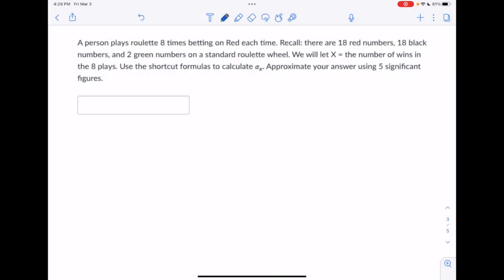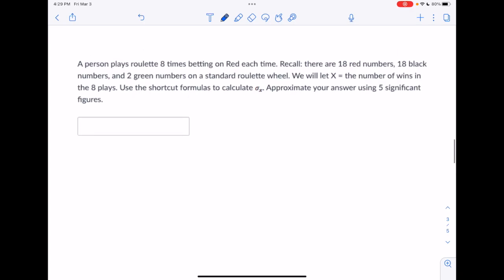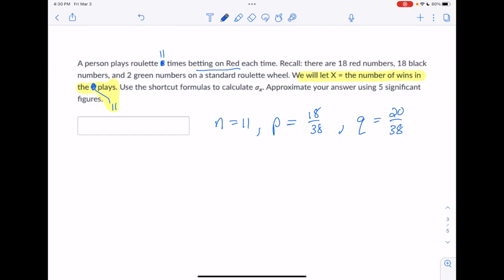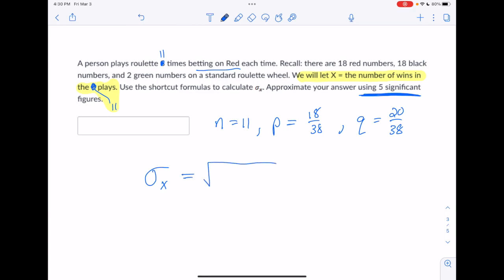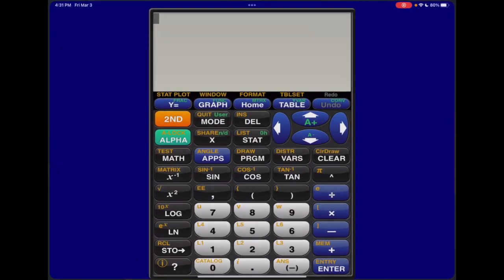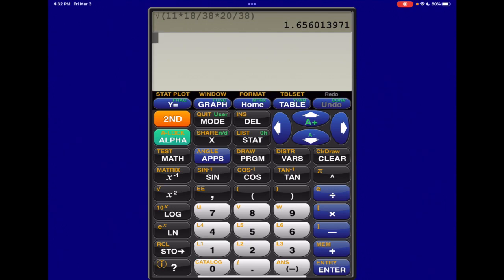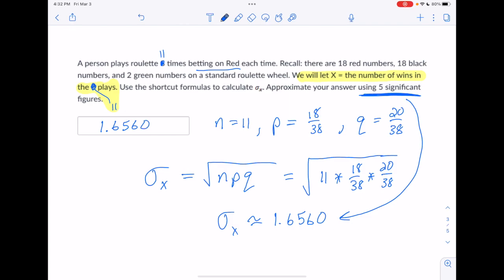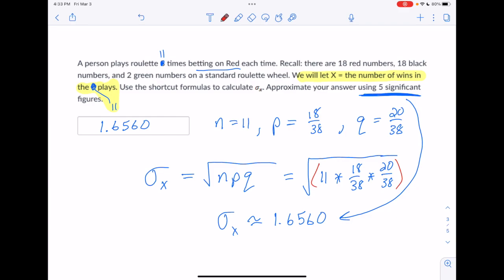MTH 43 HW Quiz 5-5-14